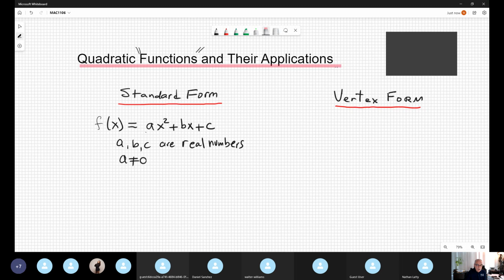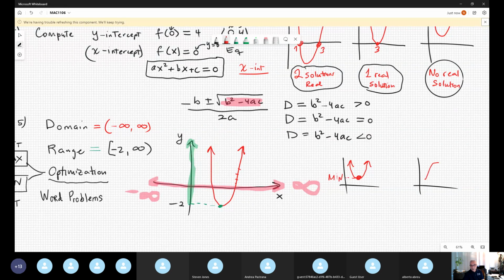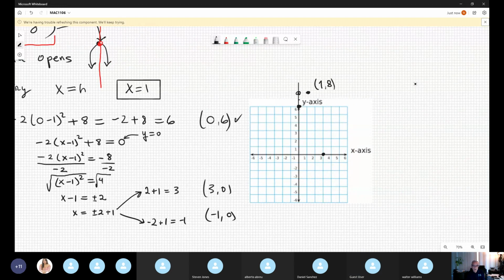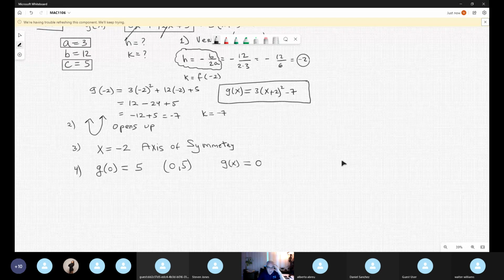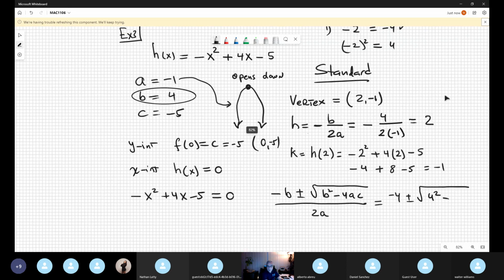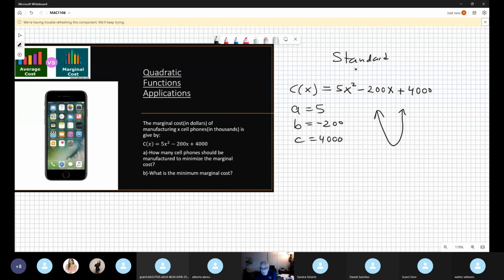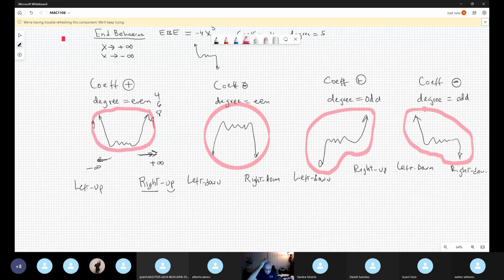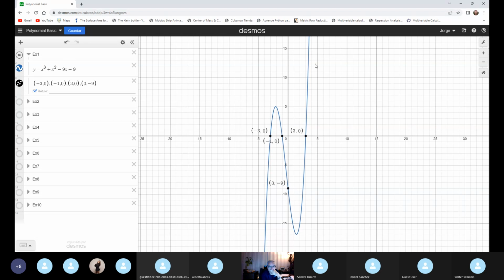MAC1106 Feb 22